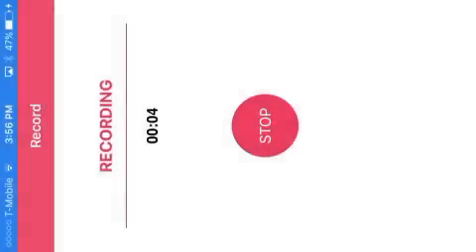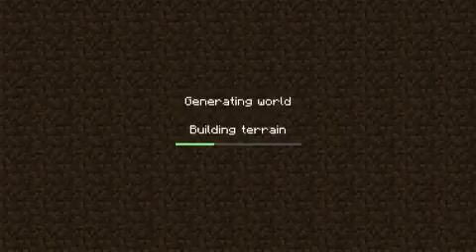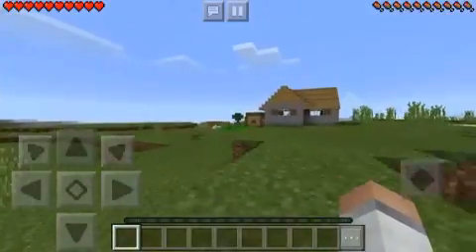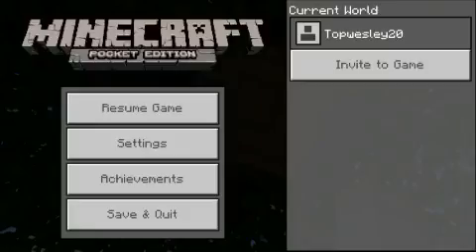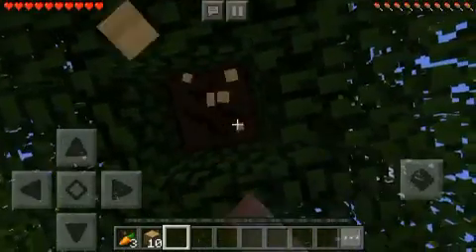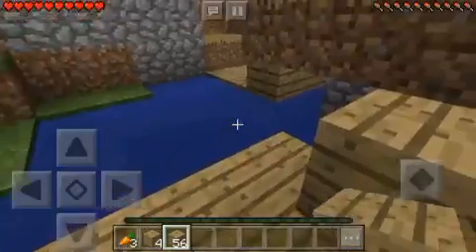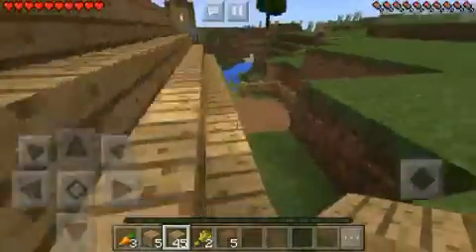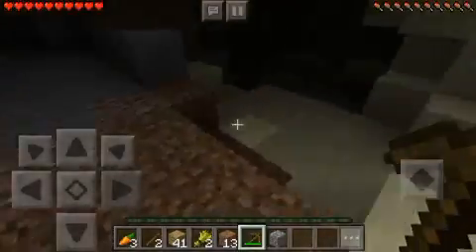Mincraft op skeletons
Spider jockey in golden armored skeleton